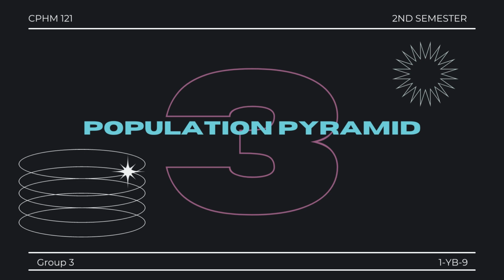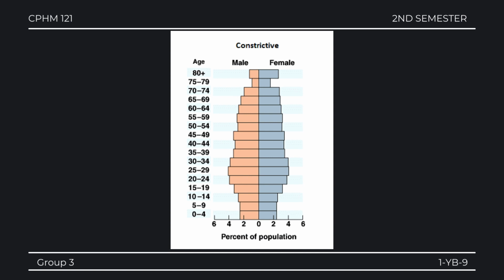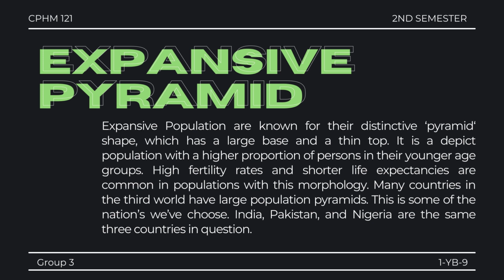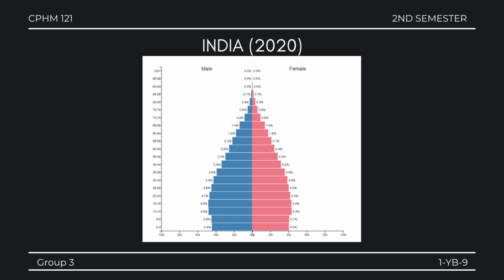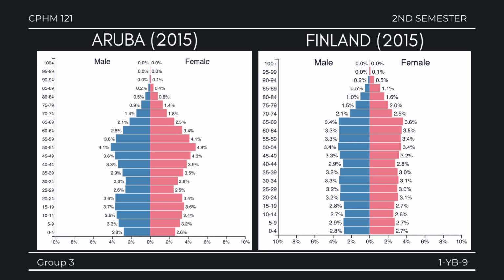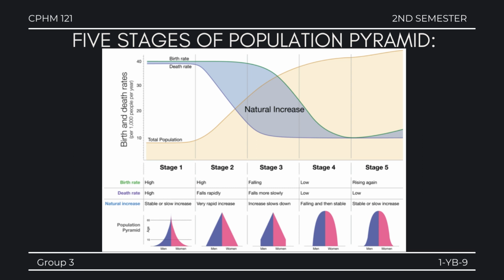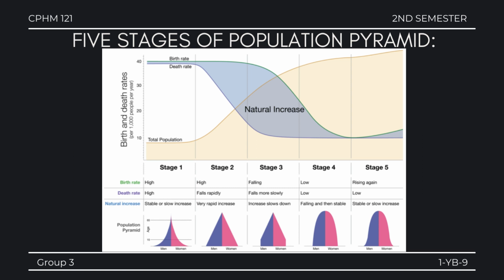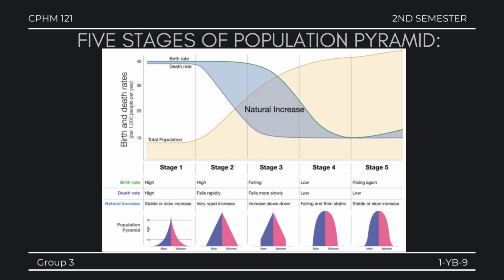Lab Activity Presentation